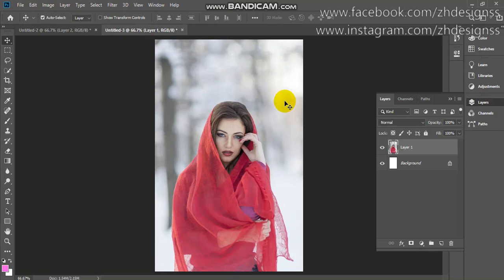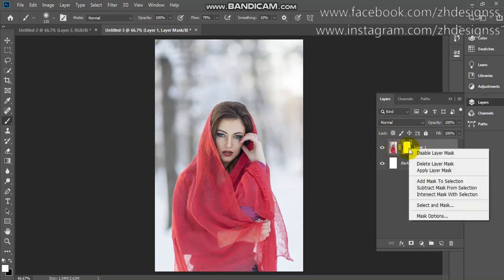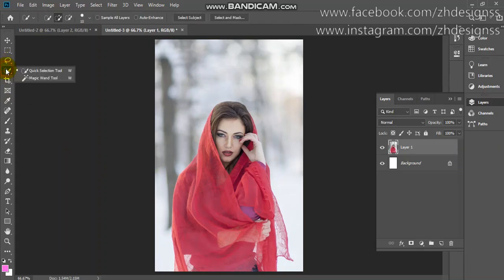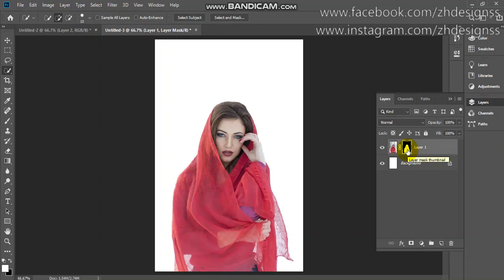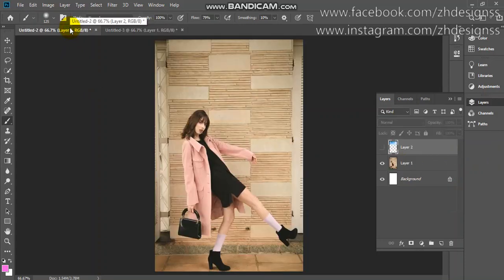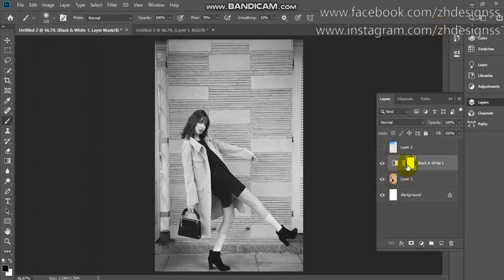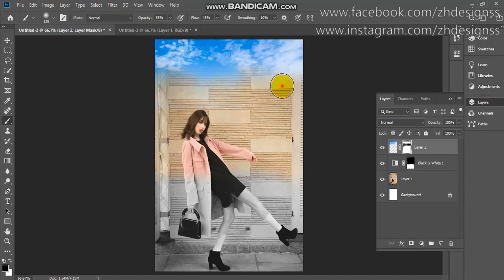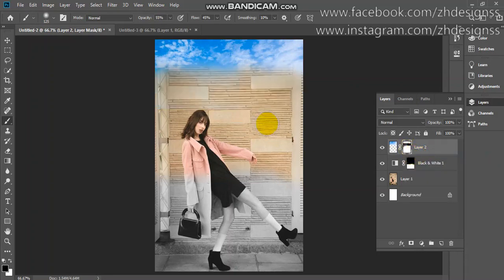How to use layer mask in photoshop | photoshop training | Explore the adobe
Hello Guys! in this tutorial I am going to show you how you can use layer mask in photoshop, when we use photoshop and different short keys of using it. I hope that you will enjoy this tutorial.